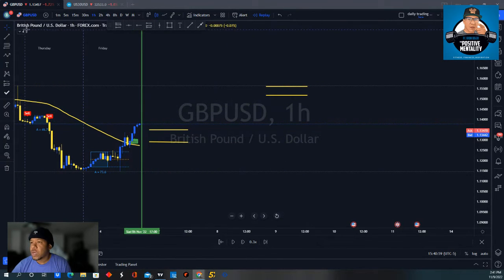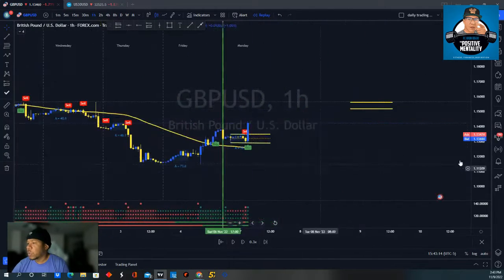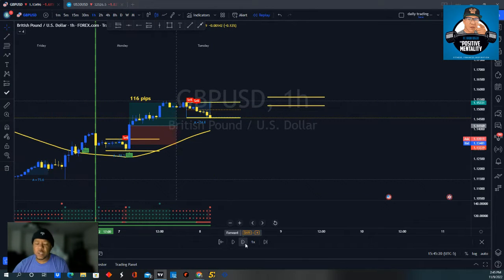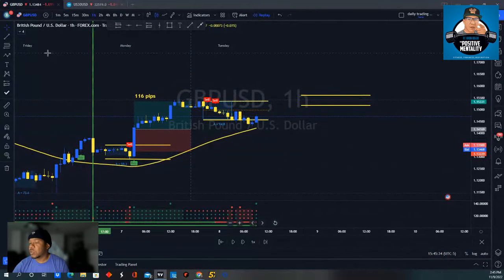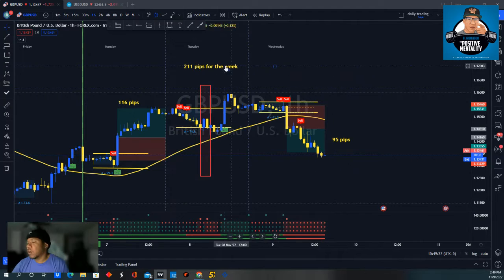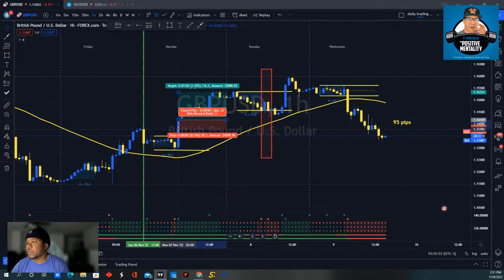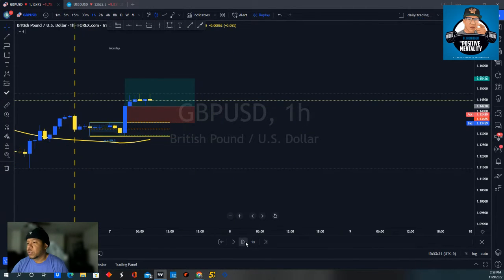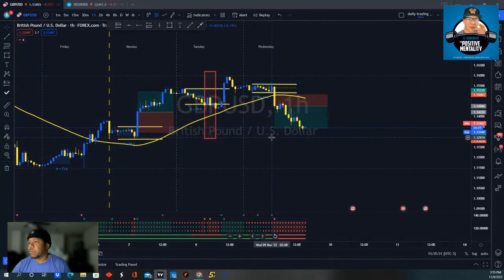GBPUSD mid week analysis 200+ PIPS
GBPUSD mid week analysis for 200 plus pips

🔹 This is my weekly market viewpoint. Im not a financial advisor please use proper risk management. Ive been trading for 2 years, Im a scalper and intraday trading.